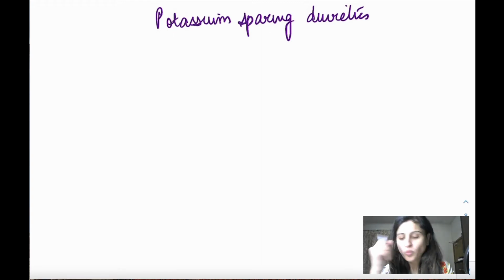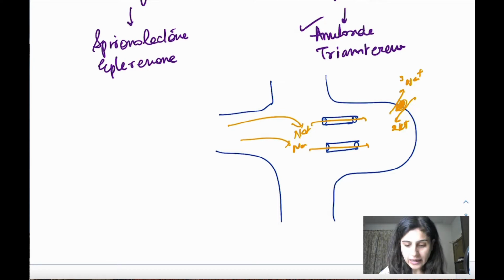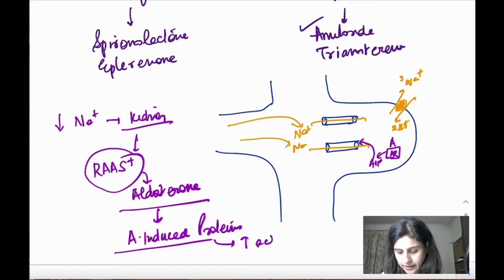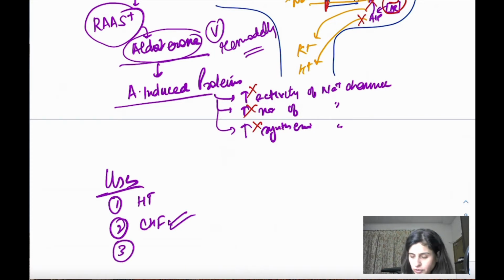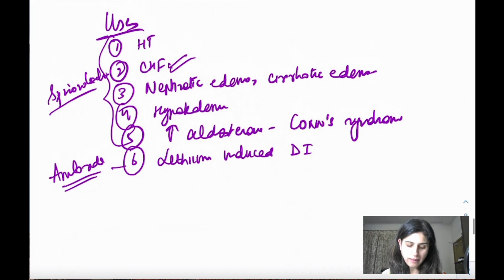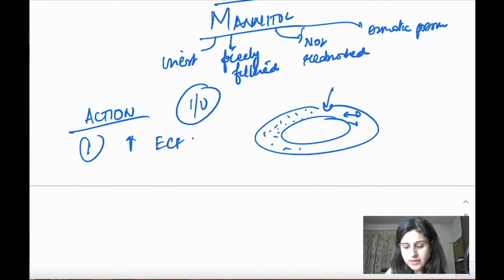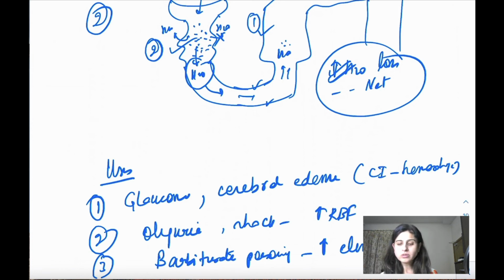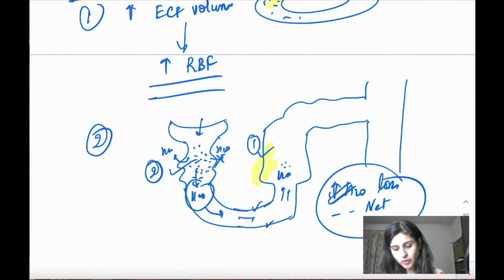Potassium Sparing Diuretics - What Are They?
The video talks about what are potassium-sparing diuretics in a crystal clear manner and where they are used?
Easy concepts, simple language, and diagrammatic understanding. makes learning fun and enjoyable!!
So learn and love Pharmacology